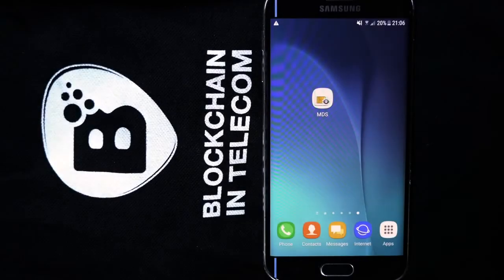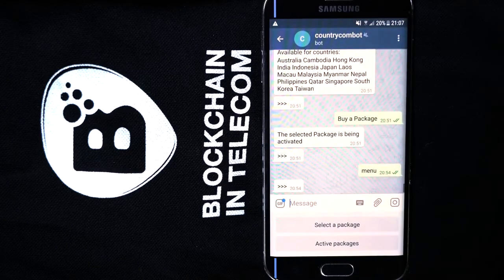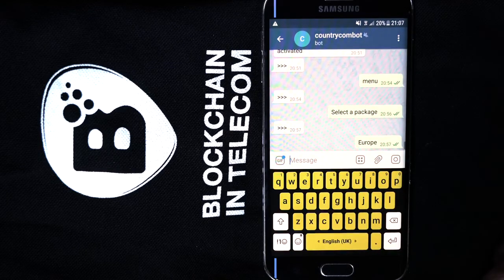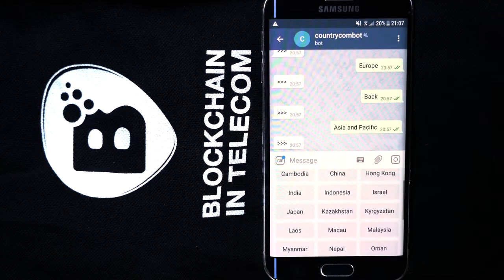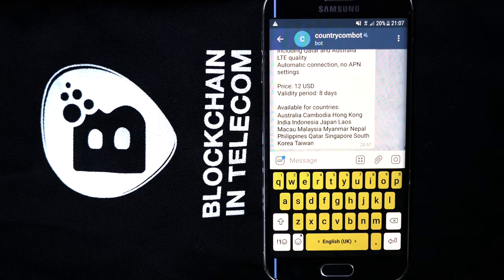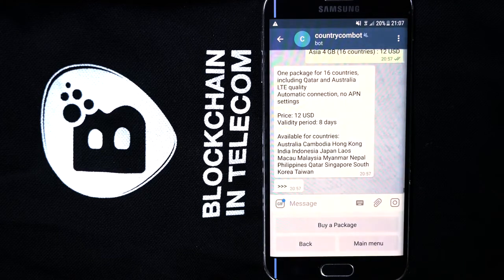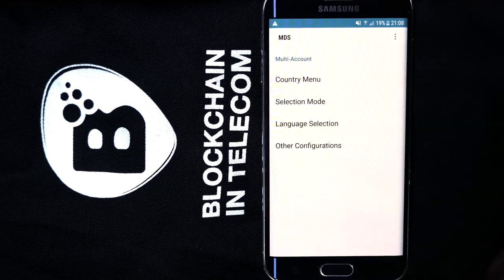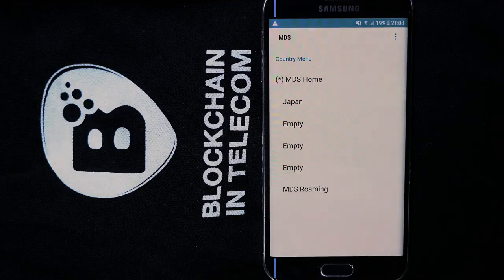Blockchain Telecom User Case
A brief demonstration, how any mobile operator could become global and how its subscribers could be connected with local rates and LTE quality around the world.